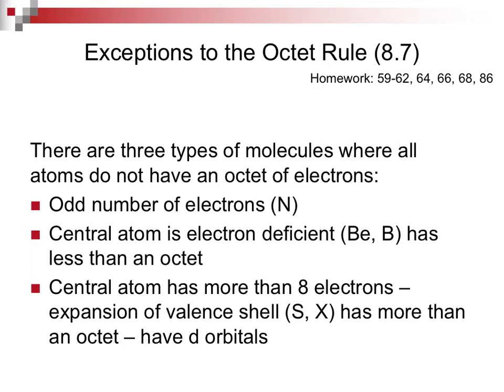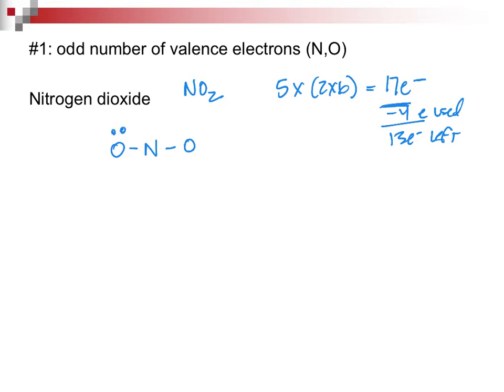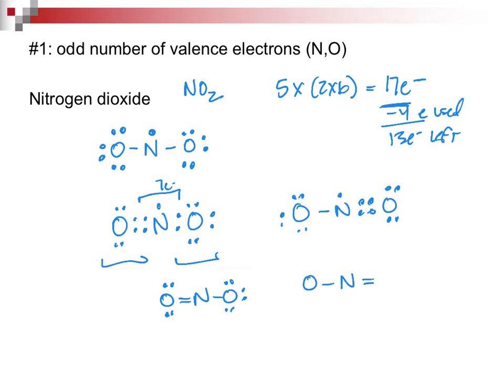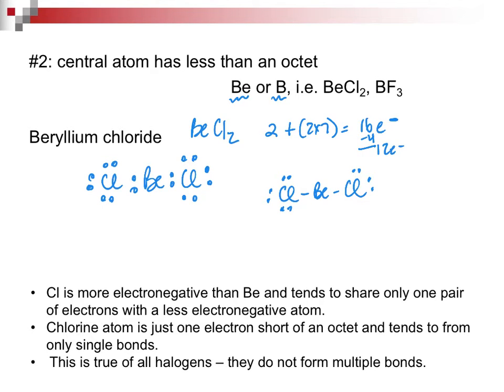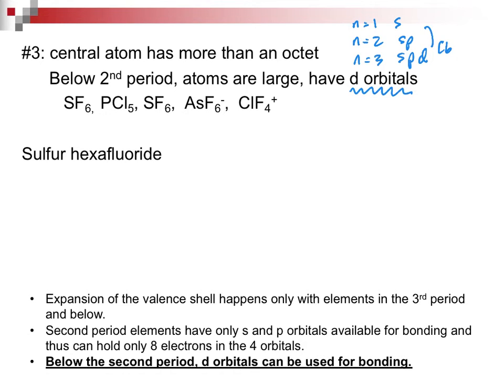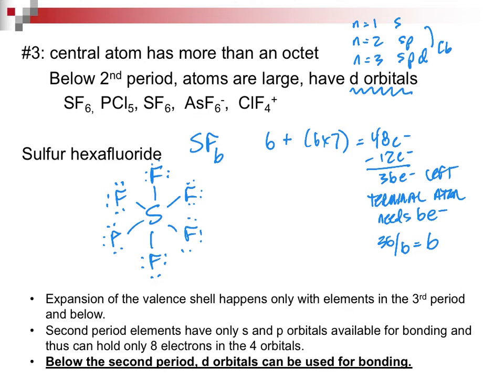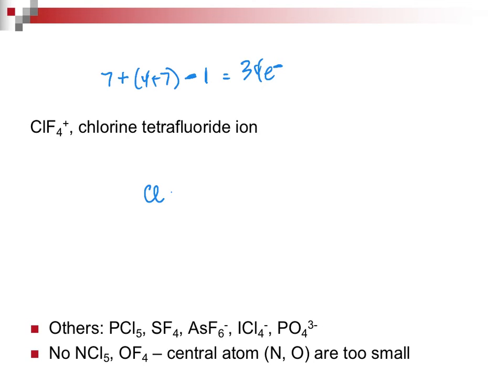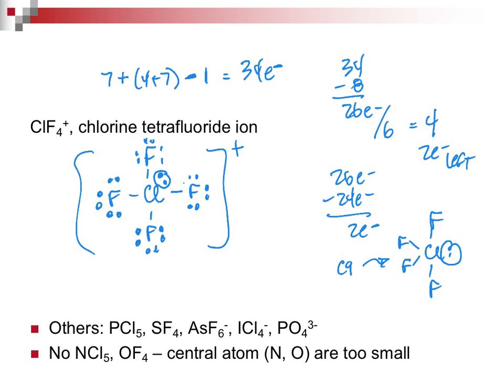8.7 Exceptions to the Octet Rule